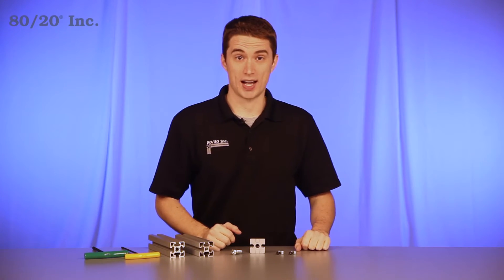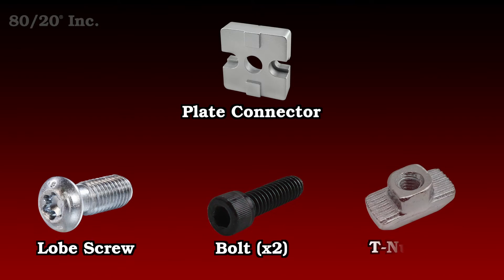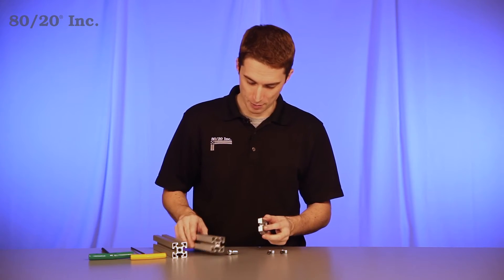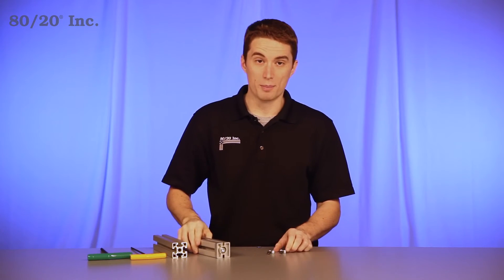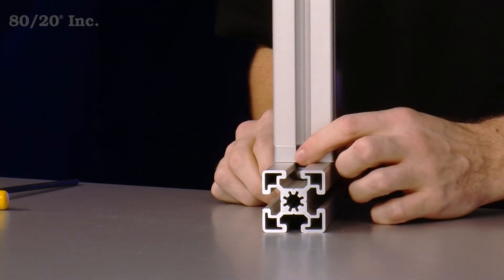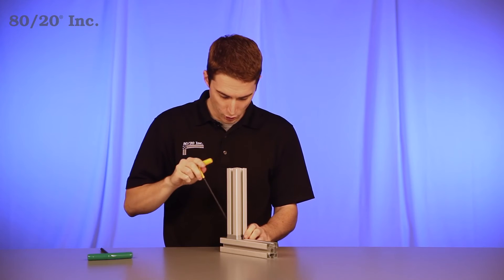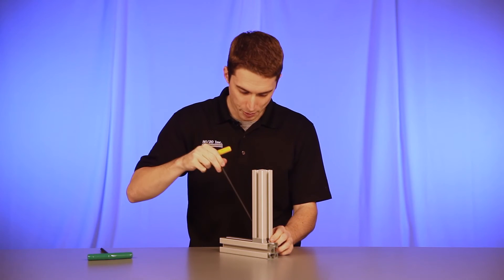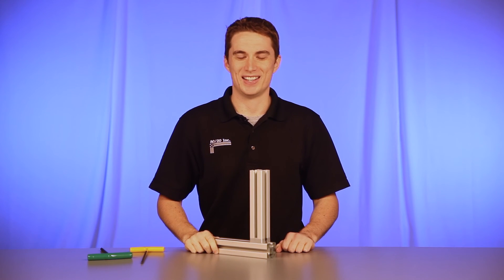80/20: Plate Connector Overview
Hello, and welcome to 80/20's product highlight series.  Today we're going to take a look at the plate connector.  This connector is a great choice when it comes to making a flush, 90 degree connection.

The plate connector comes as a stand alone part.  However, installing it, you'll need one lobe screw, two bolts, and two T-nuts.  Along with your hardware, you'll also need one of your bars machined with an end tap in it.  Recommended bolt assemblies and machining services for the plate connector can be found in the 80/20 product catalog.

Now when it comes to installing the plate connector, you're going to take your plate, and place it over your end tapped bar.  From there we'll take our lobe screw and put it into the end tap.  We'll grab our wrench and tighten it down.  At this point we're ready for our bolts with the preloaded T-nuts in them.  We'll take those and place them in the open slots of the plate connector.  We'll grab our other bar, and put the T-nuts through the open T-slot.  We'll find our desired location on the bar, and tighten down with our wrench.

Now the great thing about the plate connector is its adjustability.  If you need a new location on the bar, simply loosen your bolts, find the new location on your bar, and tighten the bolts back down.  Once you have that tightened, you have a strong, flush connection.

I hope you found this segment on the plate connector helpful.  And as always, make it a great day.